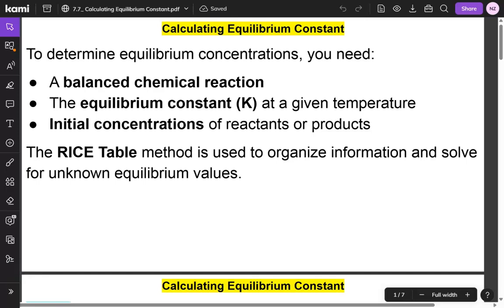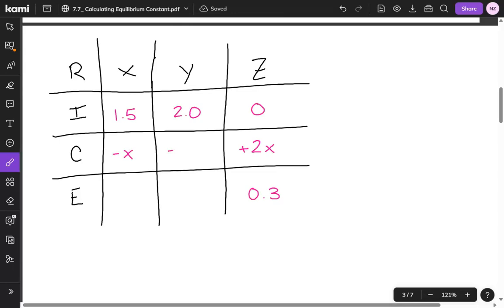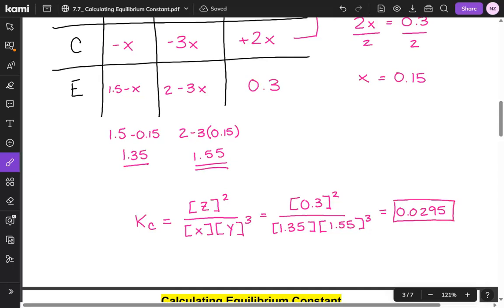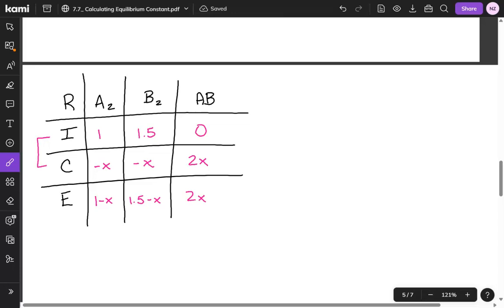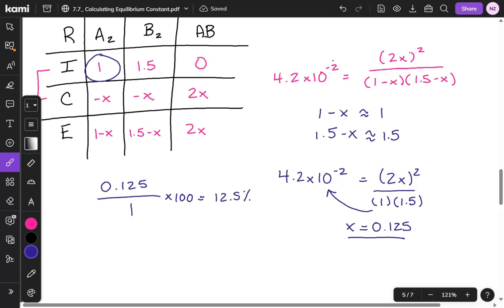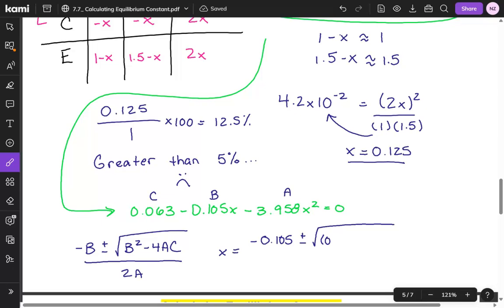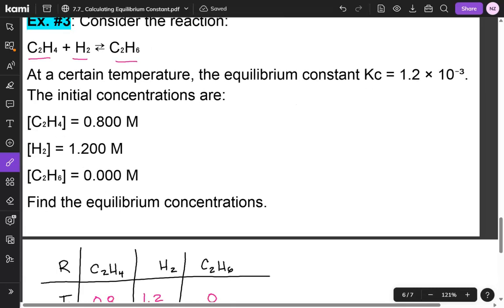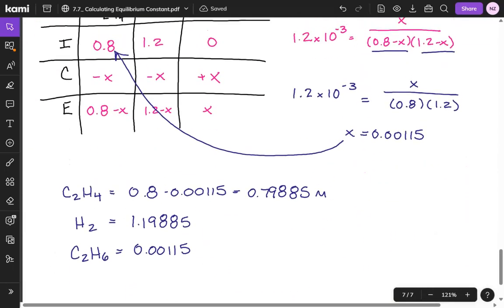Calculating the Equilibrium Constant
In this video, I walk through how to solve an equilibrium concentration problem using the ICE table and the assumption method for small values of x. This method simplifies equilibrium calculations when the equilibrium constant (Kc) is very small, allowing us to avoid solving a quadratic equation.

We apply this technique to the reaction:
C₂H₄ + H₂ ⇄ C₂H₆
with Kc = 1.2 × 10⁻³ and initial concentrations of 0.800 M C₂H₄ and 1.200 M H₂.

By assuming x is small, we simplify the math and check if our assumption is valid (using the 5% rule). If you've struggled with equilibrium calculations in AP Chemistry, this video will help you master this time-saving strategy!